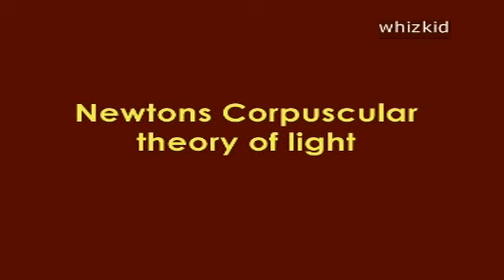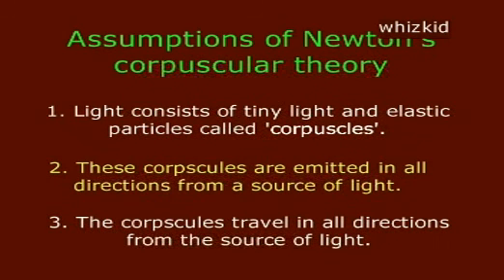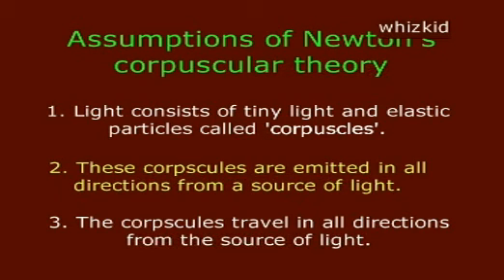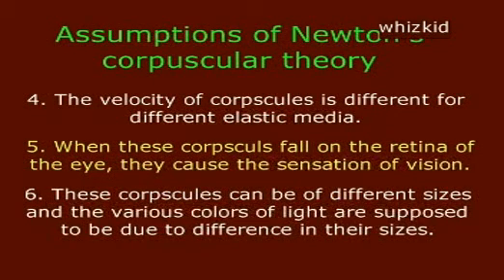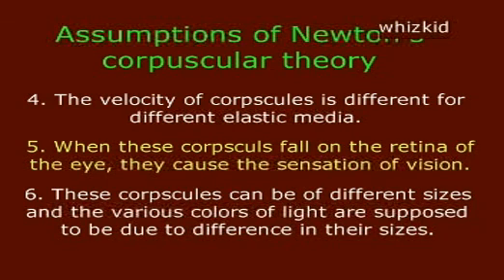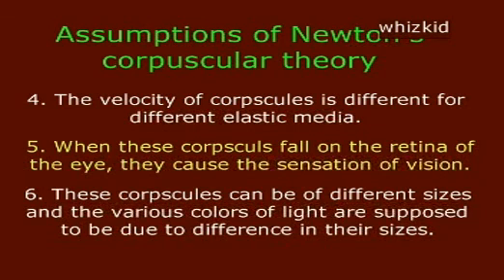7.1.1 Newton's Corposcular theory 1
Newton's Corposcular theory  ( Light ) , Xth Physics